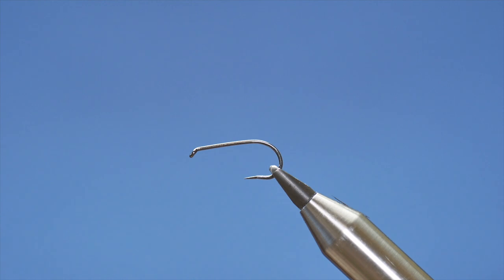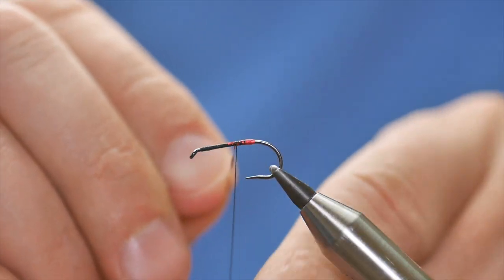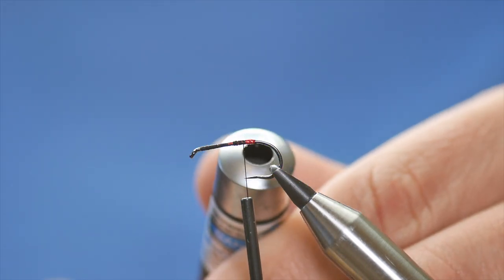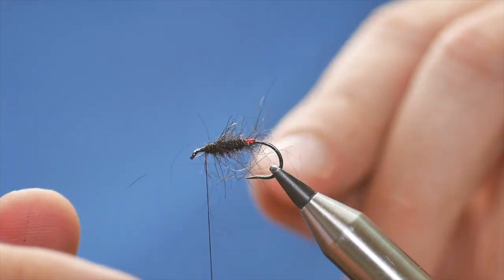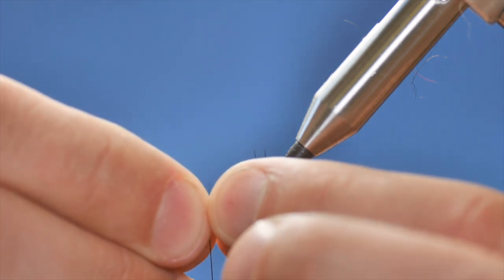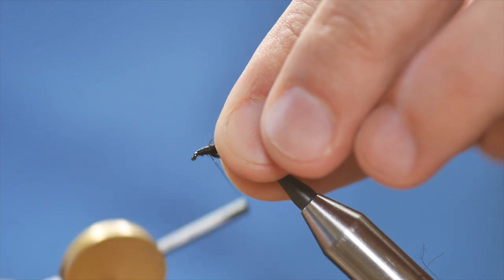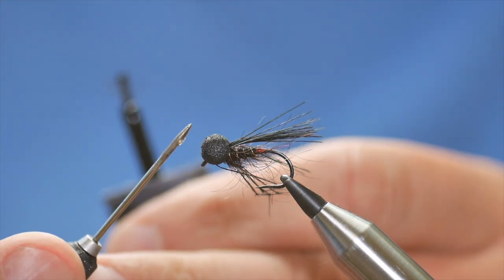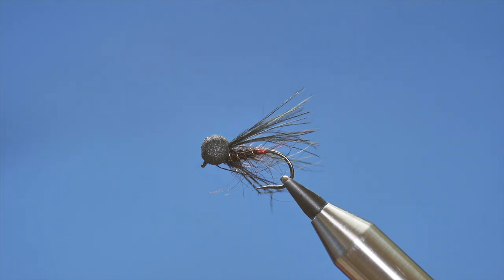Profile Booby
This fly has probably been forgotten, its stuck in my mind though as it is super effective at this time of year. The fly originated as far as I am aware from the ACA Masterline team back in the day. The dressing in this video is probably slightly different to the original which was featured in Troutfisherman as I recall.